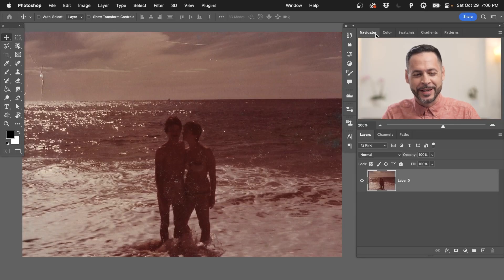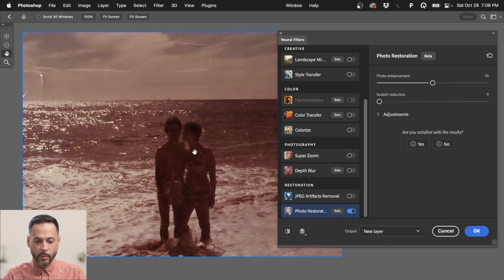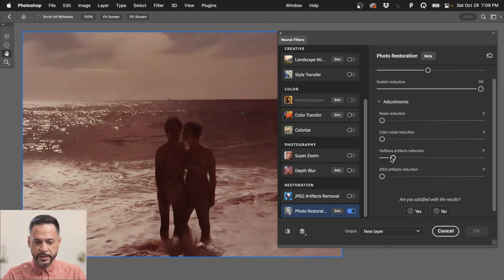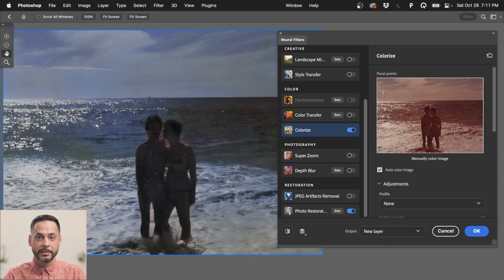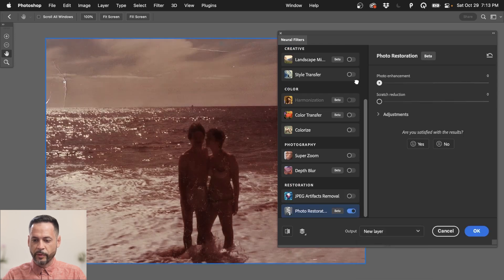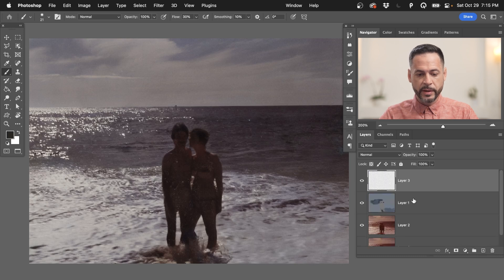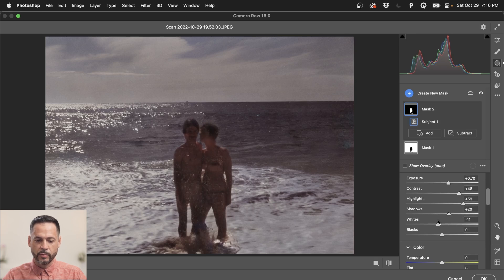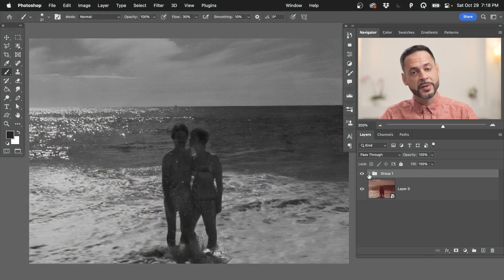Automatic Photo Restoration - New AI Neural Filters in Photoshop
Adobe Photoshop is focusing heavily on brand new artificial intelligence tools such as automatically selecting the subject, the sky, or the background. They are also adding artificial intelligence filters like the new Photo Restoration Filter and Colorize Filter.

To access the new artificial intelligence filters in Photoshop, first be sure to update to the latest version of Photoshop Creative Cloud.  New for 2022, these filters will automatically analyze the content of your image and look for imperfections such as wrinkles, dust, scratches, and discoloration and automatically remove those features

When used in combination with the brand new artificial intelligence Colorize Filter you can bring a photo back to life and give it new found color and detail.